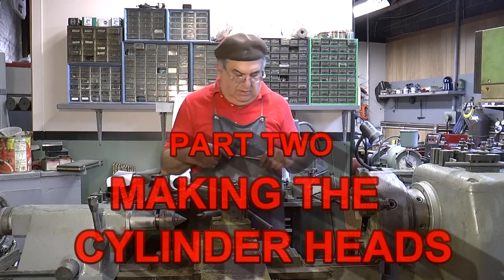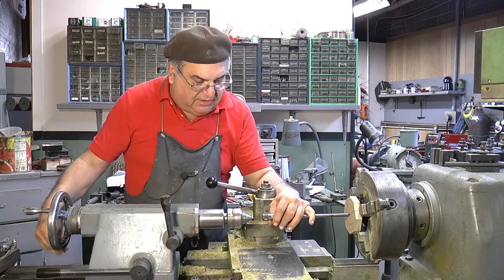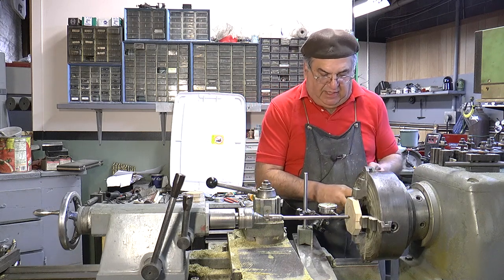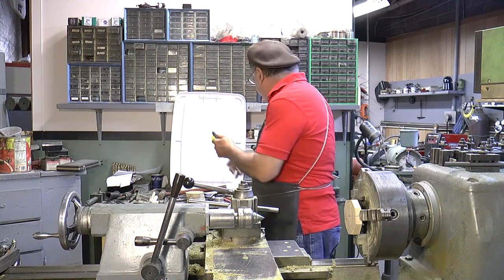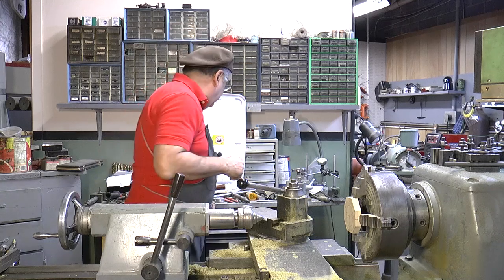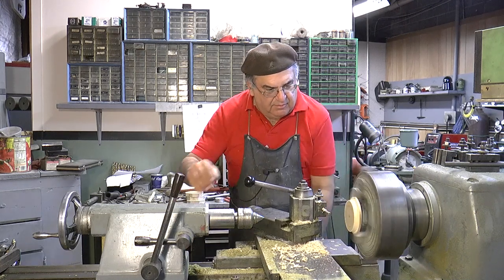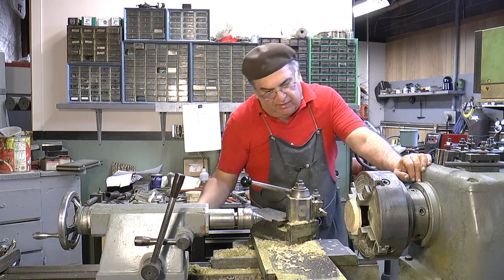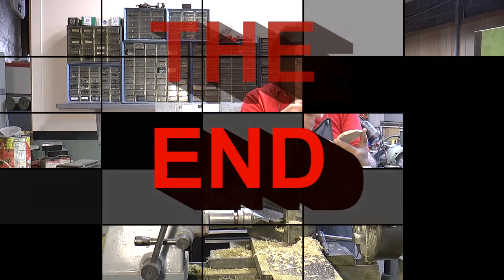LIVE STEAM LOCOMOTIVE/MAKING THE CYLINDER HEADS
In this video I am making the cylinder head patterns. I also show how to chuck up something in the four jaw chuck and show how a wiggler is used.